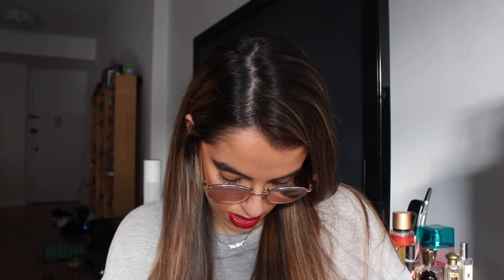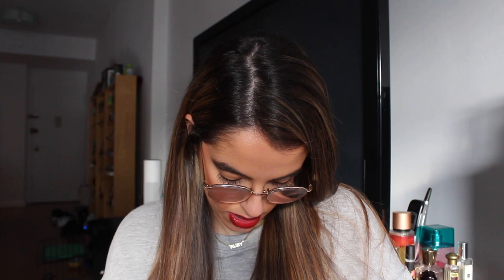Amazon Kindle Oasis 2020 REVIEW!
Link to the Kindle Oasis!

Create your own SoulCycle account and get riding! Get your first ride for a discounted price, plus the shoes are free!

COMMONLY ASKED QUESTIONS:
Age: 21
My Cameras:
Cannon Rebel t4i
Editing software: iMovie
Thumbnail Editor: PicMonkey/ Canva
Are You A YouTube Partner: Yes I am!
What videos can I expect on your channel: My channel primarily revolves around beauty, wellness, and lifestyle/vlog content.